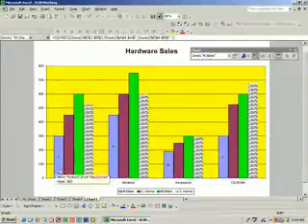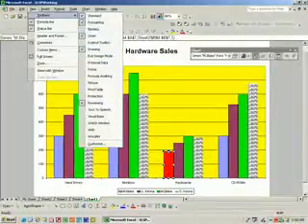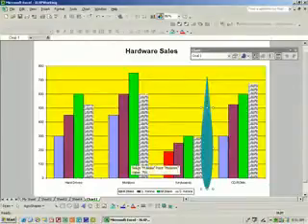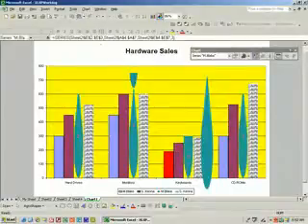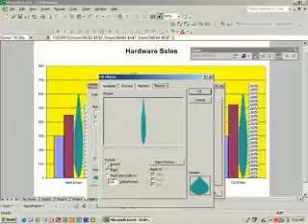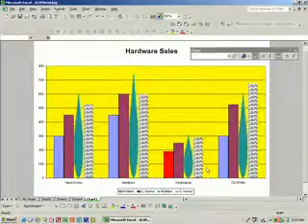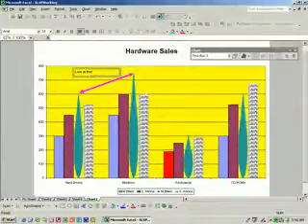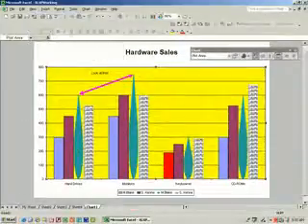Excel XP Core Lesson 11